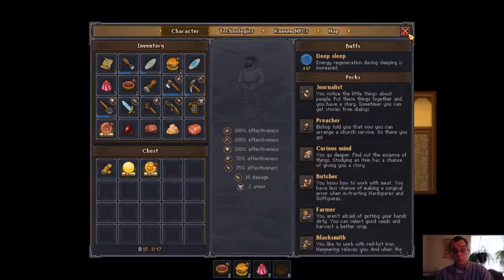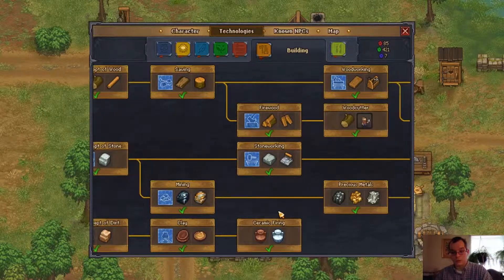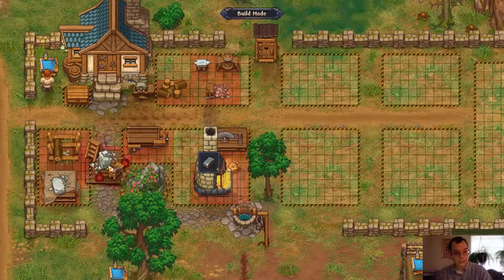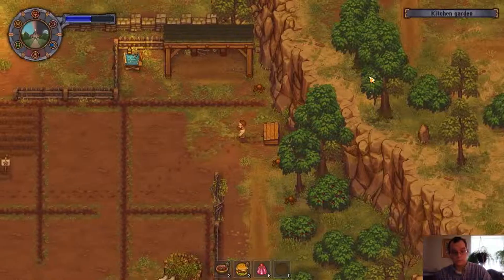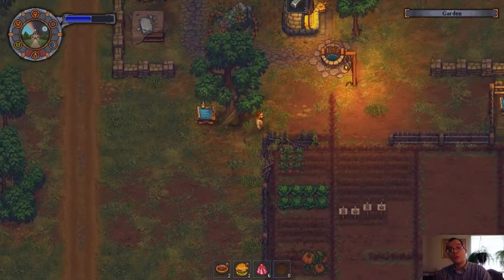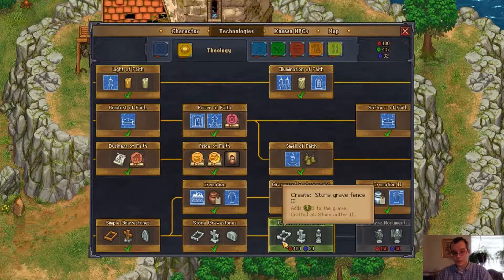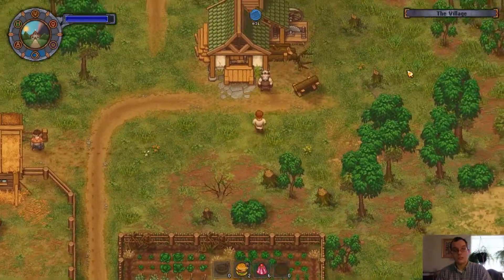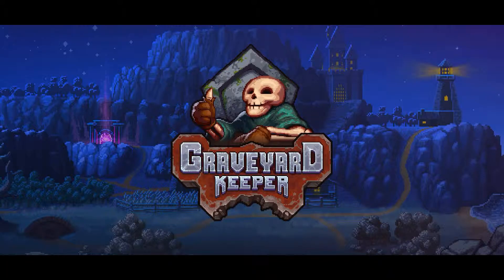Graveyard Keeper #71 I forgot what I had to do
For those passing through, how's it going!

You see something that I should improve on or want to share a funny anecdote, write a comment and don't forget to time stamp it.

I love to stomp around and I'll write some game reviews over